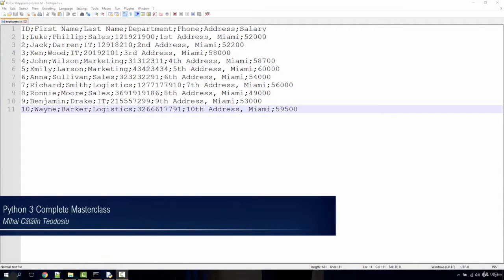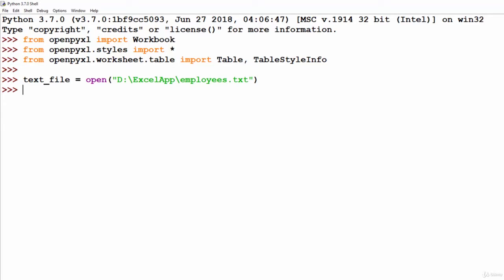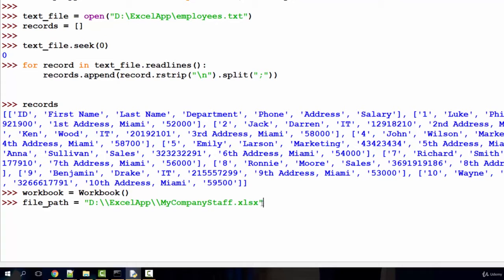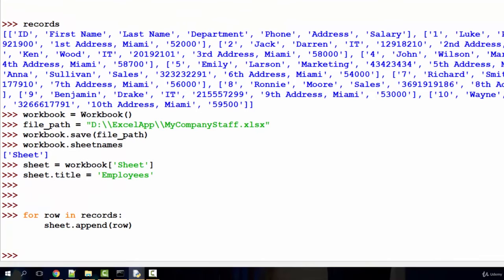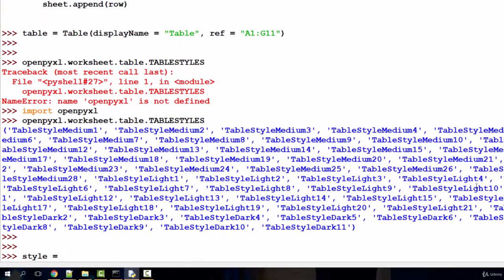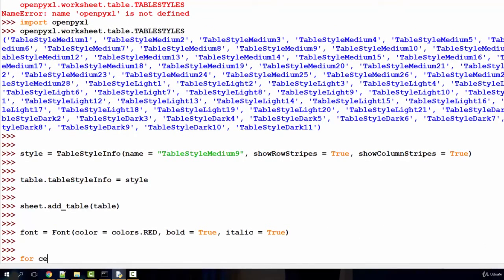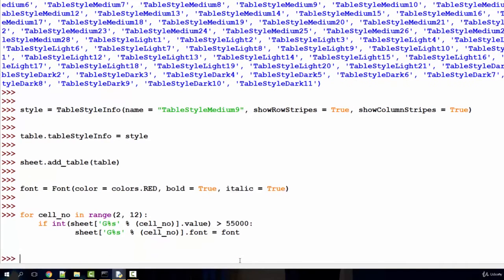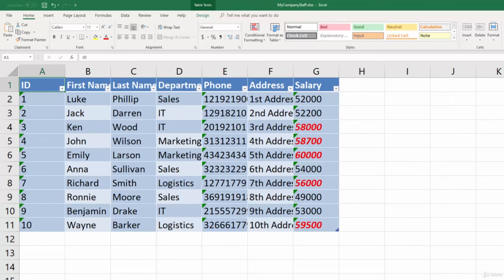APPLICATION Migrating Records from a Text File to an Excel Workbook